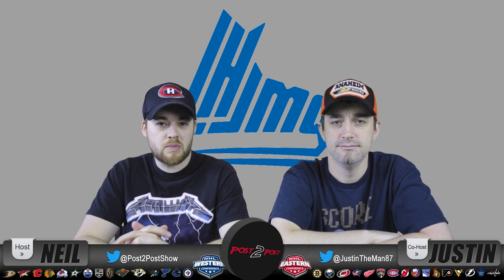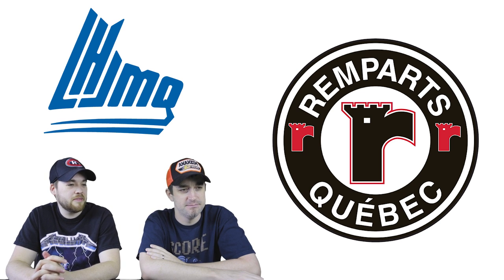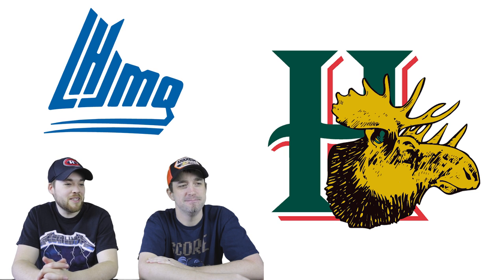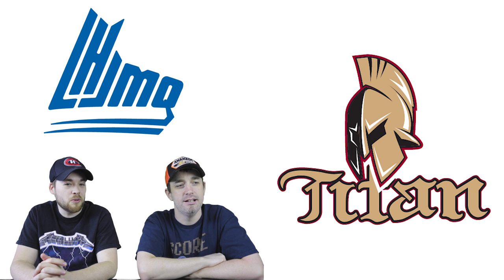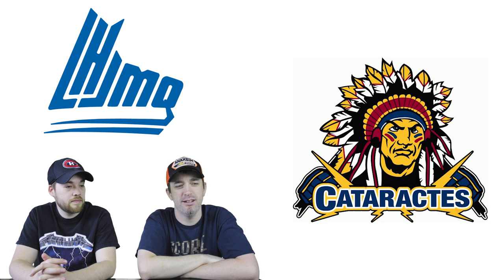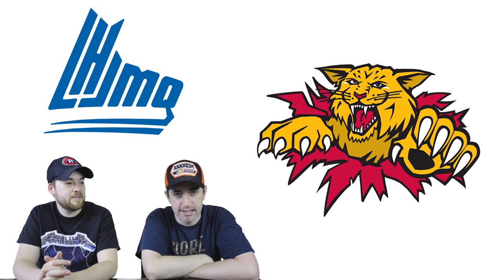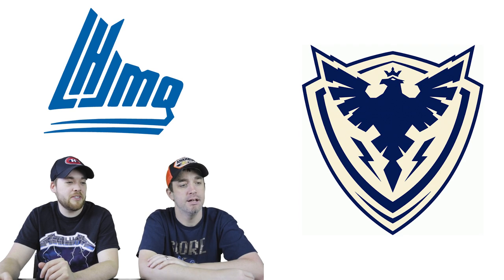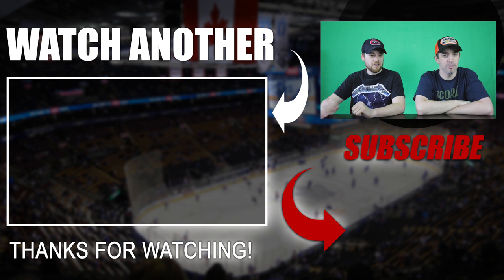QMJHL Logos Ranked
Episode #159 - QMJHL Logos Ranked

In this video I reveal my rankings of the QMJHL logos and Justin gives me his opinion on each one.

Listen to our Podcast here:
Podbean: Post2Post.Podbean.com

Check us out on Social Media here:
Facebook.com/Post2PostShow
Instagram.com/Post2PostShow